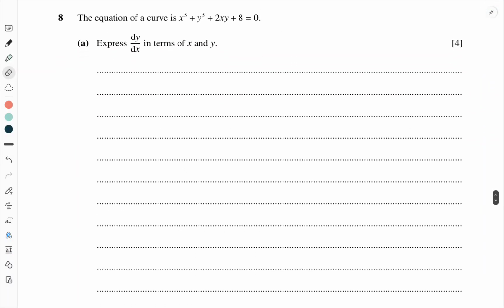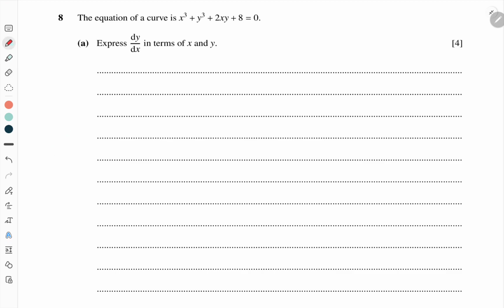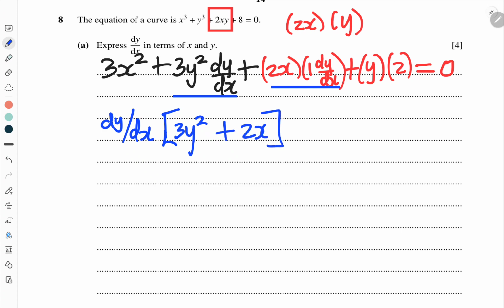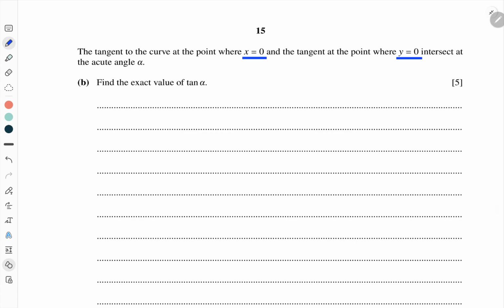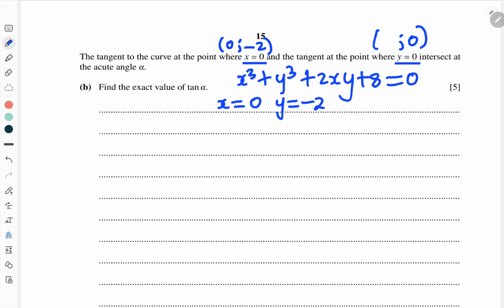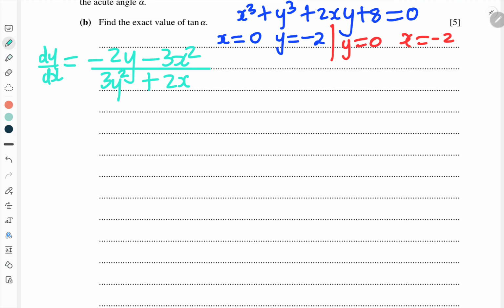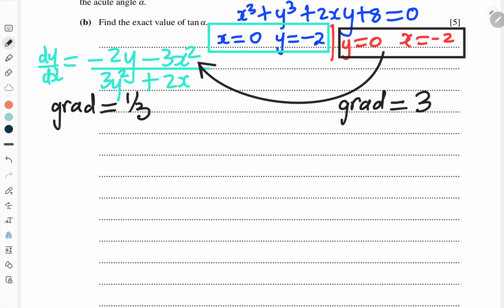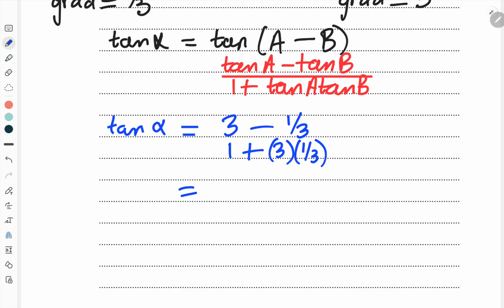differentiation video 5 Pure Mathematics A Level 9709